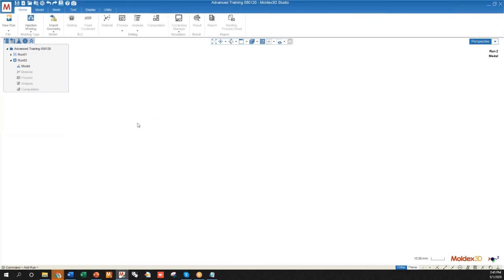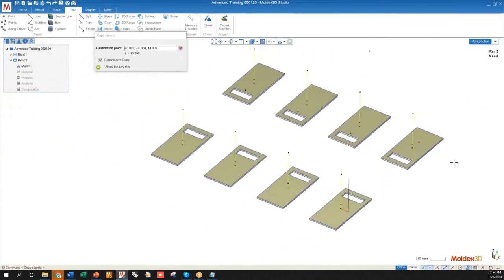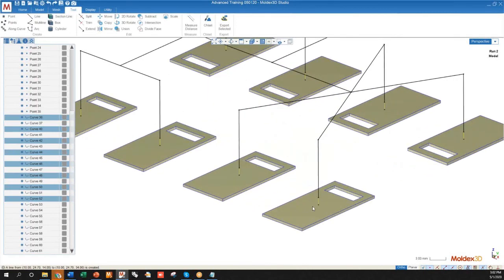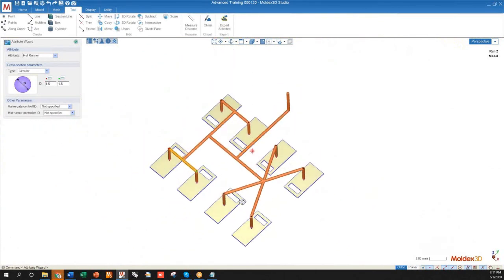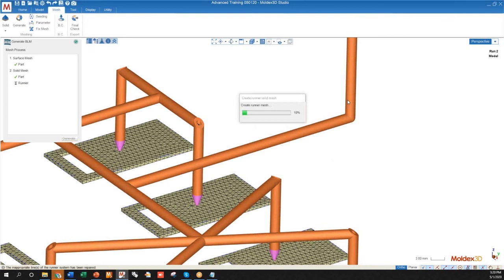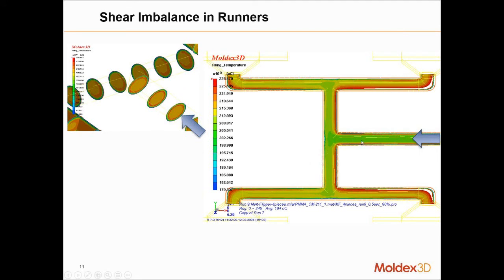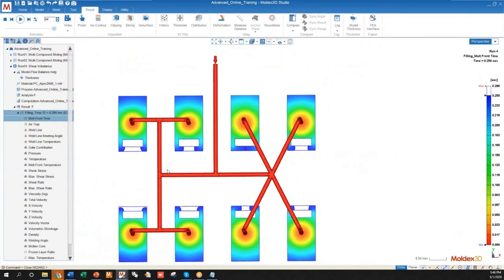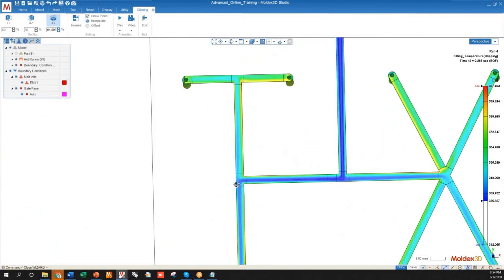Shear Imbalance & Runner Design in Moldex3D | Moldex3D Advanced Tips & Tricks | Moldex3D Studio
In this video, we are going over:
- How to generate runner systems in Moldex3D
- Best practices for importing a geometry into Moldex3D
- Factors that cause shear imbalance through a runner system
- Visualizing the shear imbalance through Moldex3D simulation results